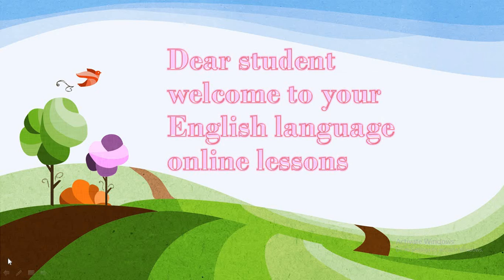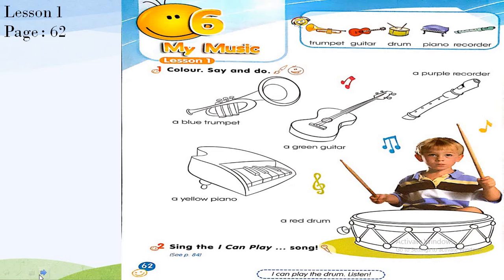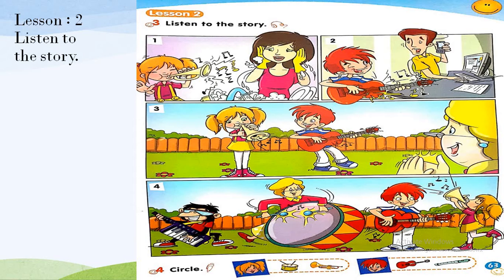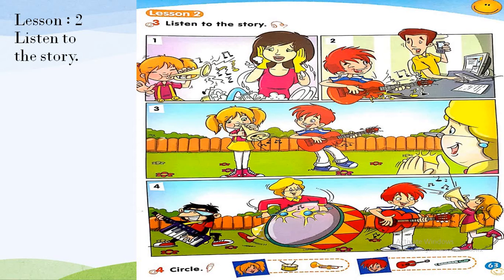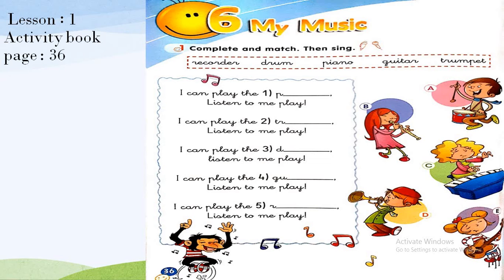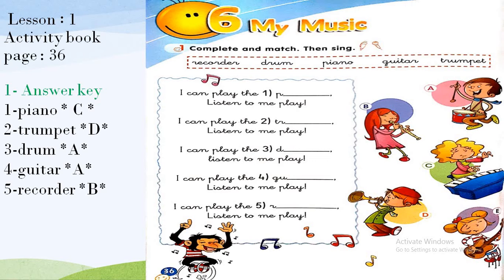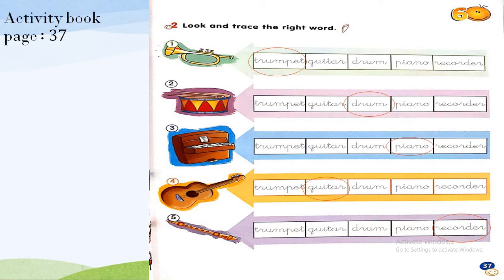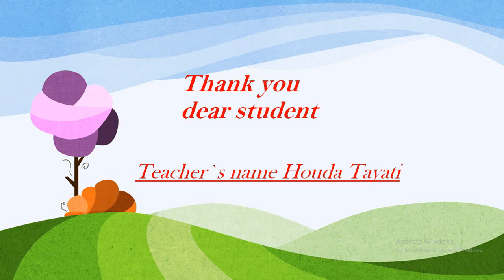الثالث ابتدائي - اللغة الإنجليزية 11/5